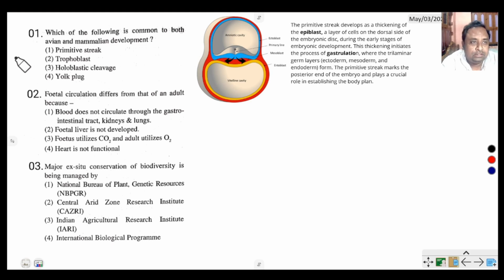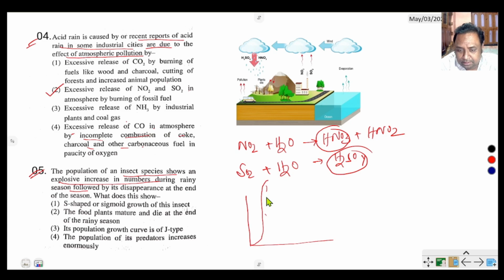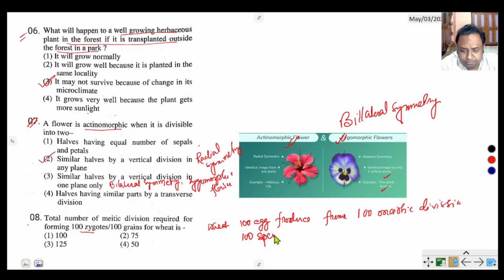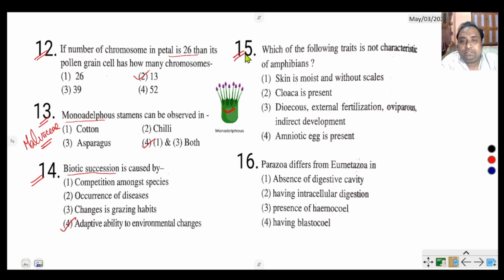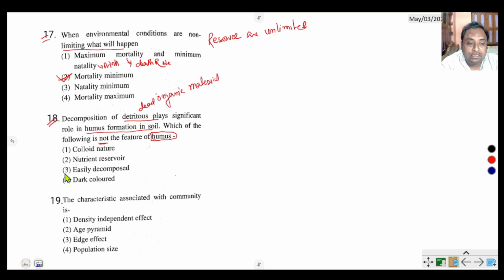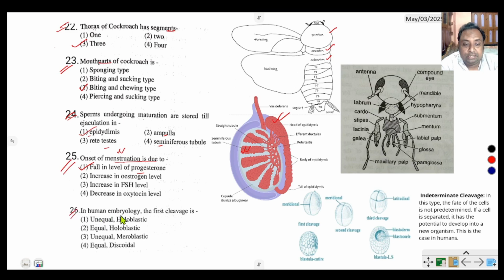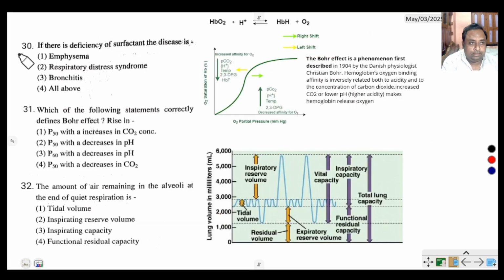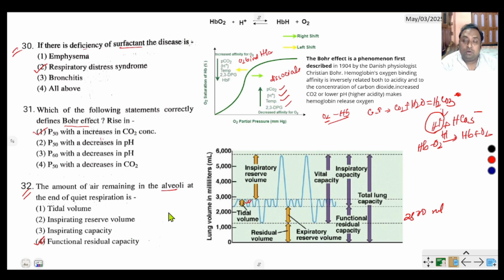Biology MCQ's for NEET by harun sir Set 1